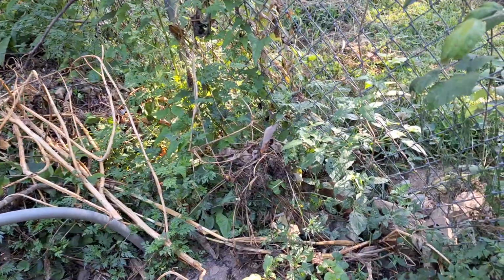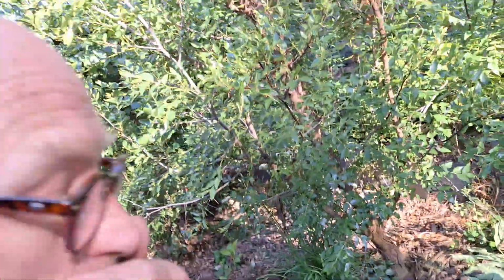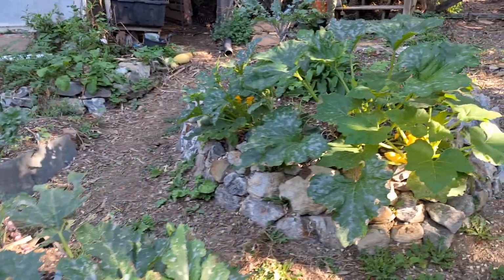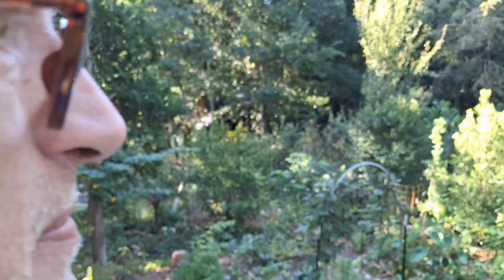what is Phat ninja foodforest? badass that's what.